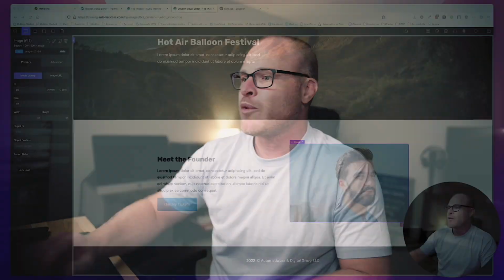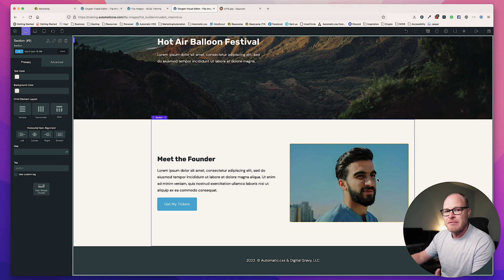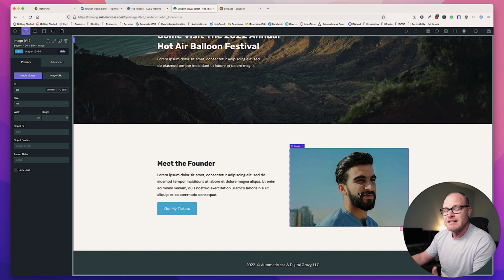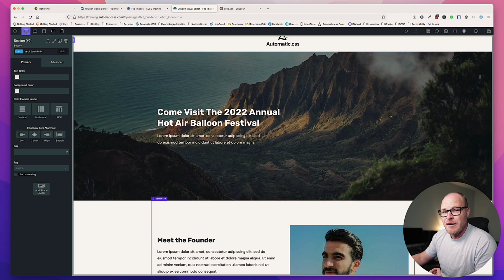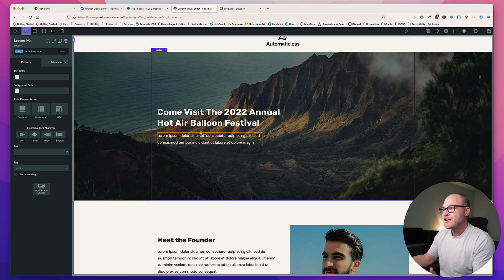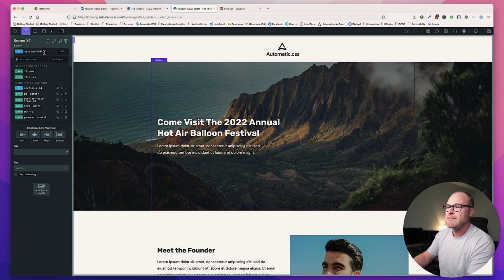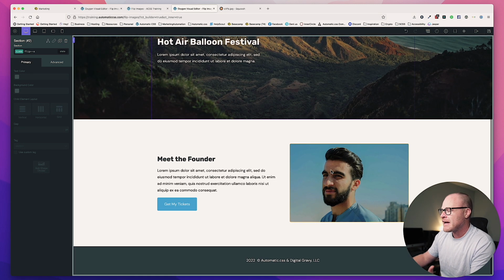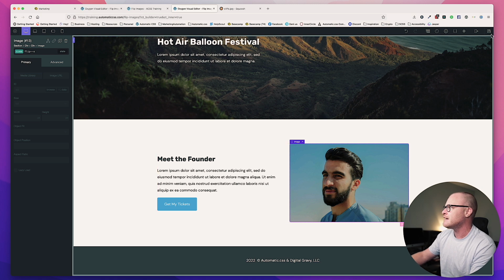How to Quickly Flip Images & Background Images With Automatic.css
The direction of images in relation to website content is a very important concept in web design.

For example, if you have an image of a person next to text, it can really help if the person is looking towards the text.

As another example, if you have a background image and overlay text, it can really help if your text is positioned over a strategic half of the background image.

In the past, you either had to write a lot of custom CSS to make these things work or you had to physically flip the images in a program like Photoshop and then re-upload them.

With Automatic.css, though, you can flip images on the fly in seconds. It doesn't matter if it's a real image or a background image. When using the flip-- classes on background images, the framework is intelligent enough to target your inner content separately and flip it back to its correct position.

Want more helpful dev tutorials and agency-related trainings? Check out Kevin's channel @Gearyco .